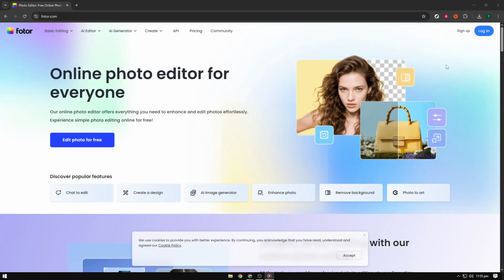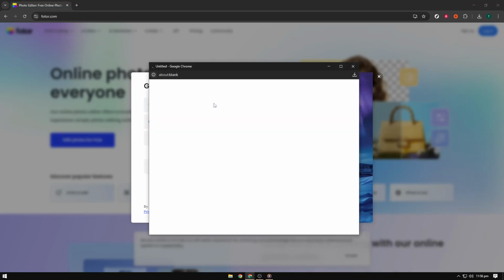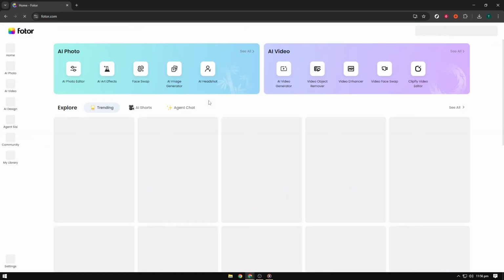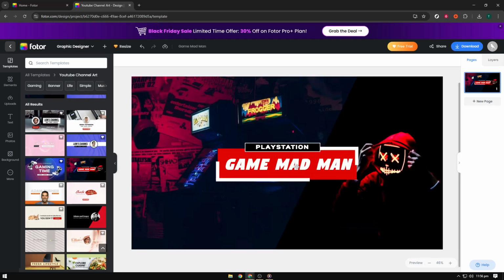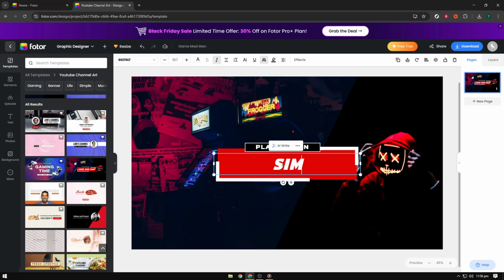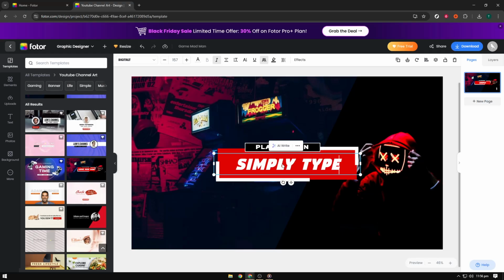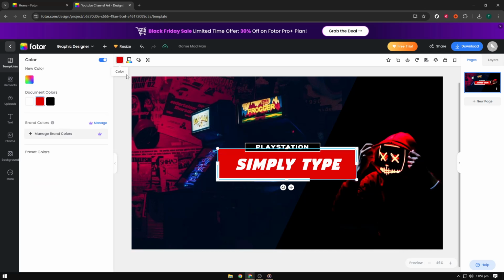How To Make Channel Art In Fotor (Working 2026)